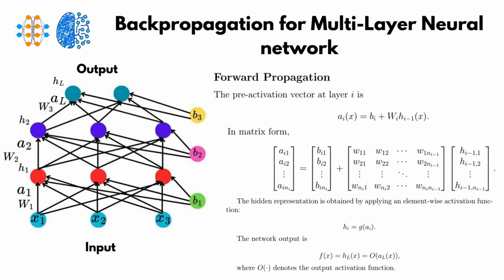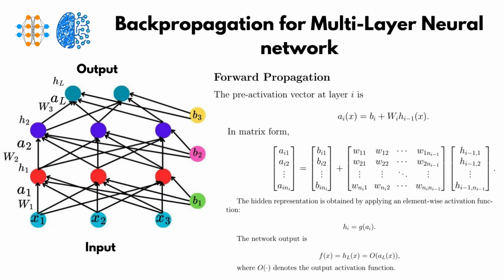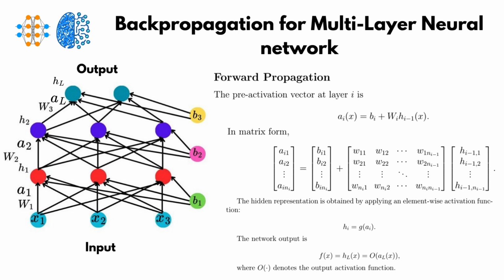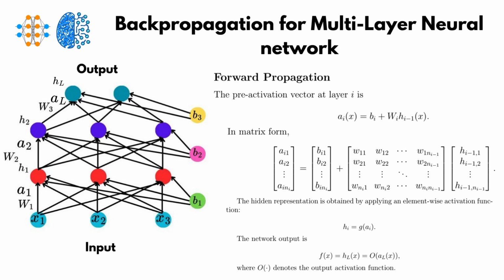Backpropagation Forward Pass | JNTUH | GATE 2026 | UGC NET 2026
In this lecture, we explore the concept of Forward Propagation in a Multi-Layer Neural Network (MLP). Forward propagation is the process through which information moves from the input layer, through one or more hidden layers, and finally reaches the output layer to generate a prediction.

We discuss how neurons process information using weights, biases, and activation functions, and how each layer transforms the incoming data into meaningful representations. Understanding forward propagation is essential before learning the mathematical details of Backpropagation, Gradient Descent, and neural network training.

This lecture is designed for students learning Deep Learning, Machine Learning, and Artificial Intelligence, and is especially useful for GATE 2026, UGC NET 2026, and university-level courses.

⏱️ Chapters

00:00 – 00:20
Introduction to Forward Propagation

00:20 – 00:50
Information Flow in a Multi-Layer Neural Network

00:50 – 01:20
Role of Weights and Biases

01:20 – 01:50
Understanding Hidden Layer Activations

01:50 – 02:20
How Neural Networks Generate Predictions

02:20 – 02:40
Importance of Forward Propagation in Deep Learning

02:40 – 02:55
Summary and Transition to Backpropagation

🎯 Topics Covered

✔ Forward Propagation
✔ Multi-Layer Perceptron (MLP)
✔ Hidden Layers
✔ Weights and Biases
✔ Activation Functions
✔ Neural Network Prediction Process

📘 This lecture builds the foundation required to understand error computation and weight updates during backpropagation.